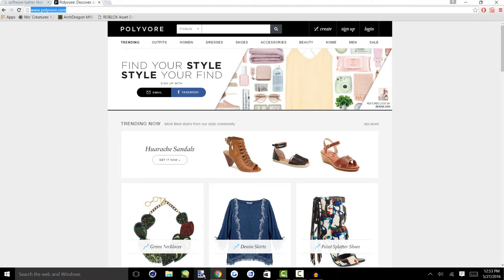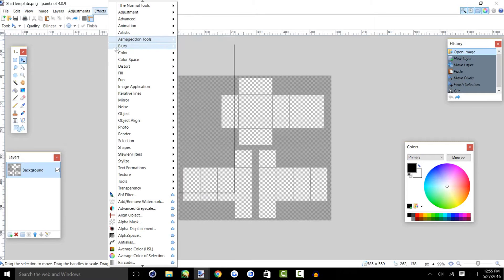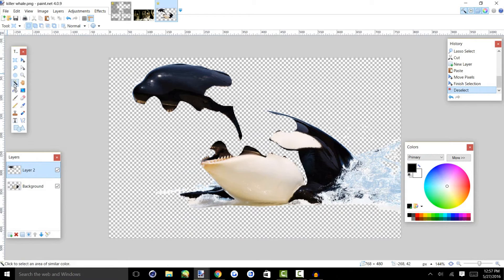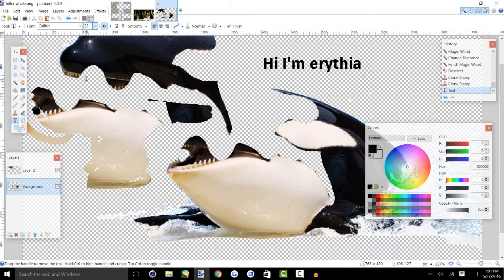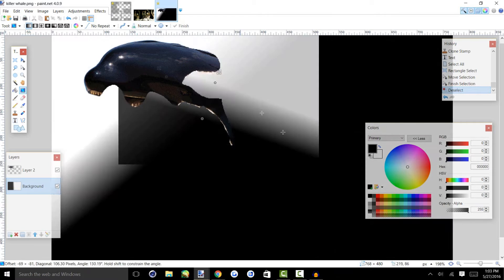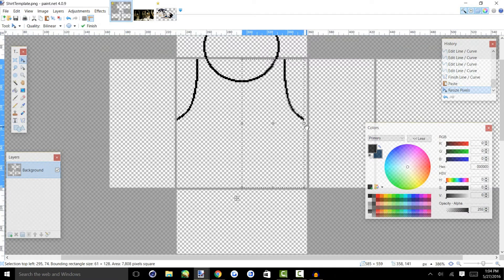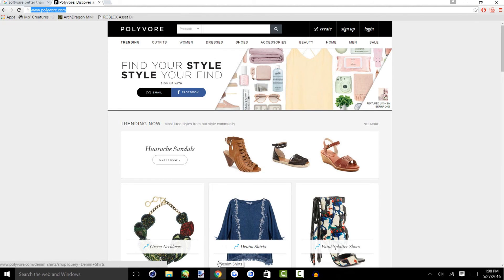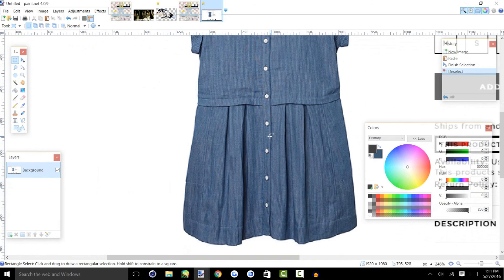Roblox How to Design Clothes || Beginners Tutorial of Paint.net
Lesson one
[[This Tutorial is for people who have never used paint.net before!!]]
This is a tutorial of paint.net and how to use the tools for extreme beginners, great place to start if you've never designed before. I go over the toolbar, saving clothes in paint.net, and a few useful tips.

My shirt template below!! VV

☼Paint.net download links below☼

☼ Great sites to find clothing ☼

I'm going to be doing a user drawing contest, winners will be drawn at 500 subs

To enter, comment

Winners will receive 1 free drawing, recorded and uploaded to youtube ( This includes the sketch, and coloring aspect.)

- Erythia